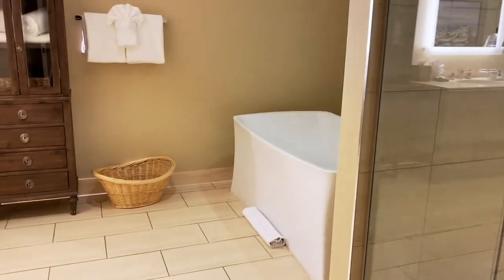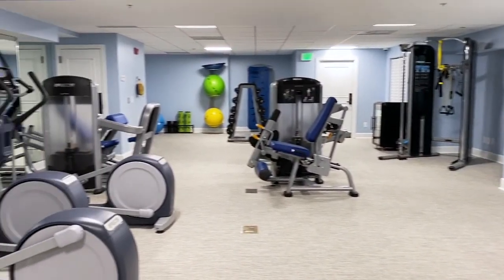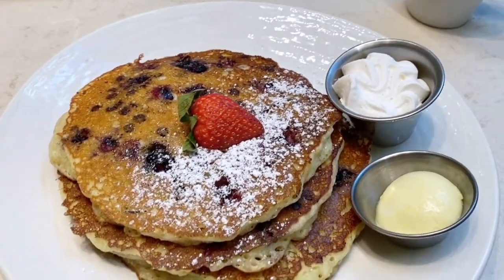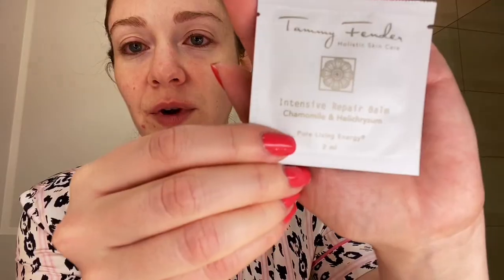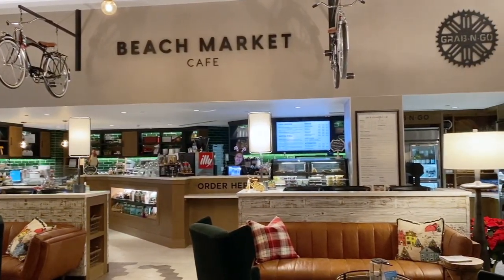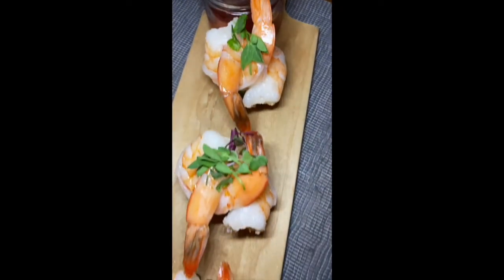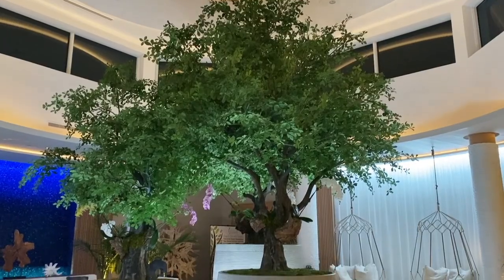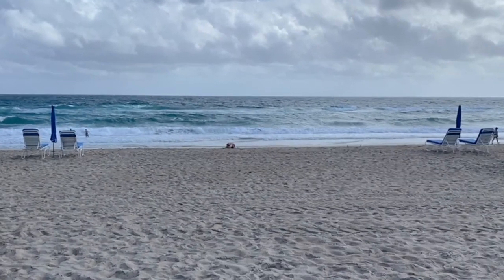VILLA TOUR AT OPAL GRAND RESORT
Take a look inside a two-bedroom villa at the Opal Grand Resort in Delray Beach, Florida along with the an inside look at the rest of the property including the Tammy Fender Spa & Drift Restaurant!

CAMERA I USE